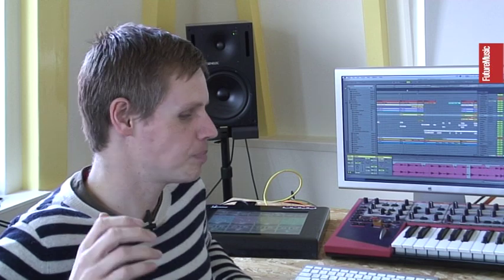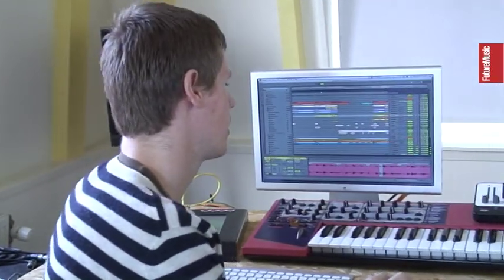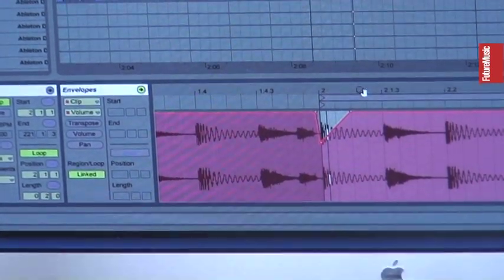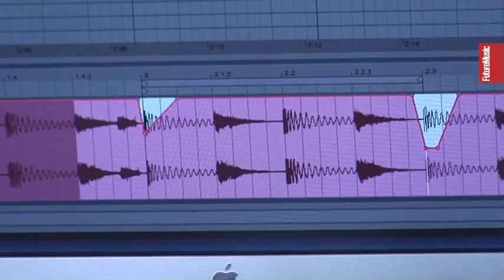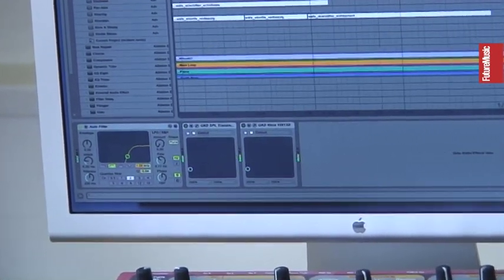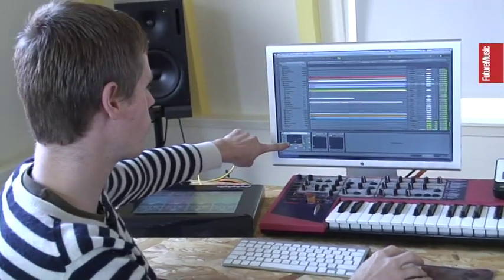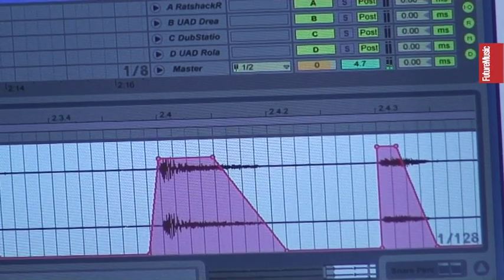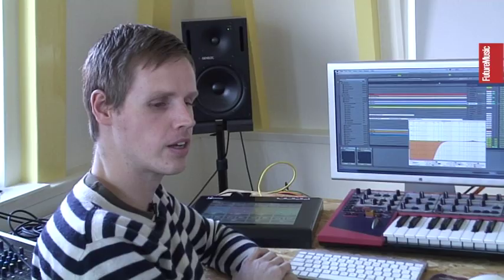Joris Voorn explaining how he reworks loops in Ableton Live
Watch as Joris Voorn explains how he uses Ableton Live's automation on the envelope shaper to edit and rework stock samples and loops into something custom and unique.